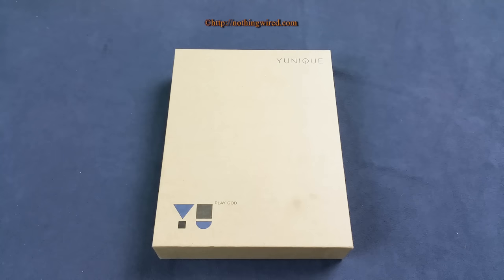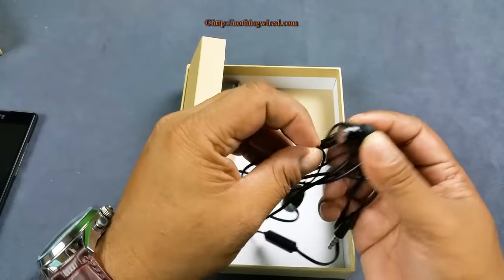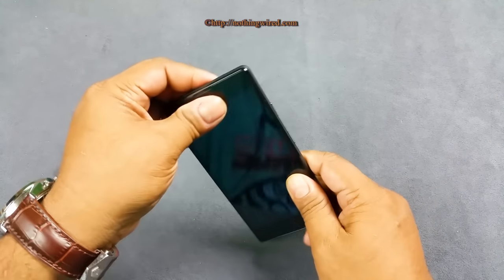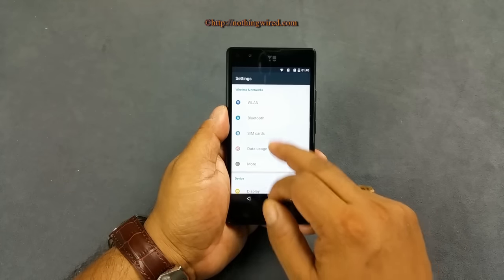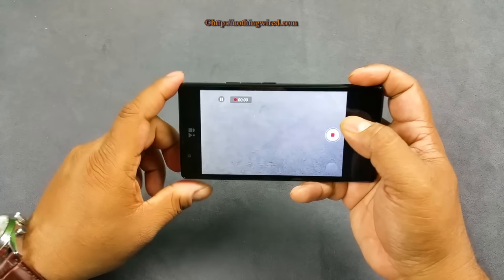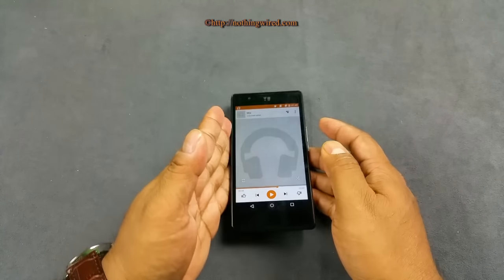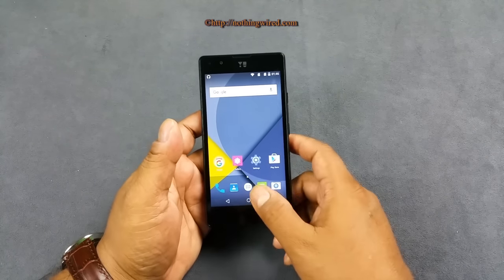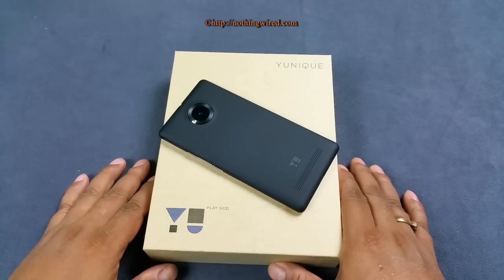YU Yunique Unboxing & Full Hands on Review including Camera test & Image Video samples